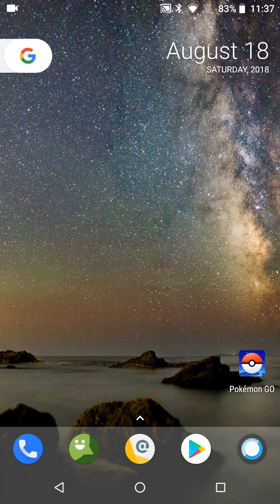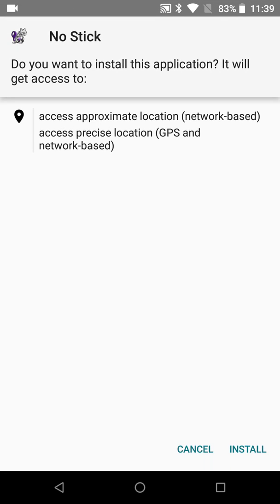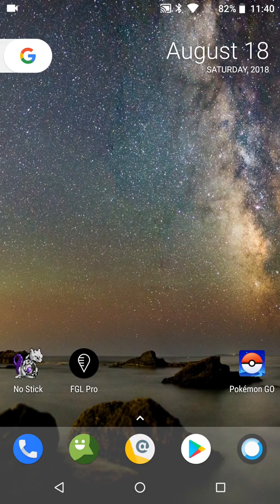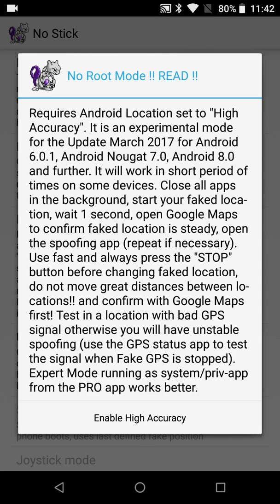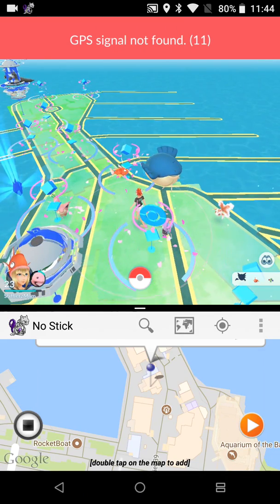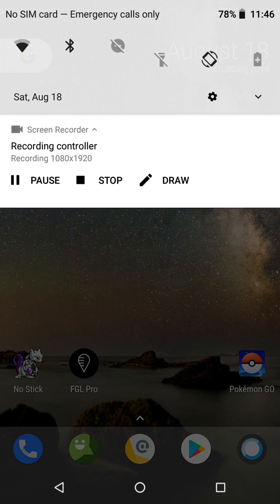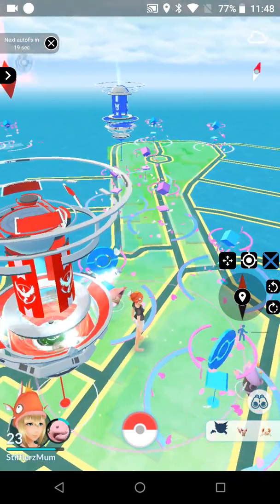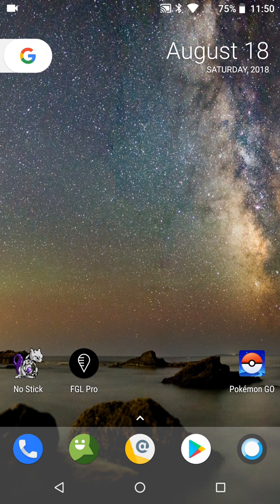The Unofficial Average Joe's Guide to Spoofing on Android Without Voiding Your Warranty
People that have Android 6, 7, or 8 with a security patch dated March 2017 or newer. If you have this version of Android and don’t want to void your warranty, this is a great place to start. For some phones, it is just not worth it. I have a Samsung Galaxy S9 with Samsung Pay. Voiding the warranty on that phone just for the sake of spoofing is not worth it. In my opinion, Samsung Pay is much more useful than spoofing.

This video talks about how to start spoofing with a no root style app. I’m covering FakeGPS Free and FGL Pro in this video, but this process should work for all no root style apps.

I don’t use FGL Pro often, but I get a lot of questions about how to spoof with it. I figured that I might as well include it.

The phone in this video is using Android 8.1.0 Oreo with the August 5, 2018 security patch. Whatever I’m showing here should also work on Android 6.0.1, 7.0, 7.1, 7.1.2, and 8.0. This will not work for Android Kitkat, Lollipop, and Pie. Those versions of Android are covered in a different video.